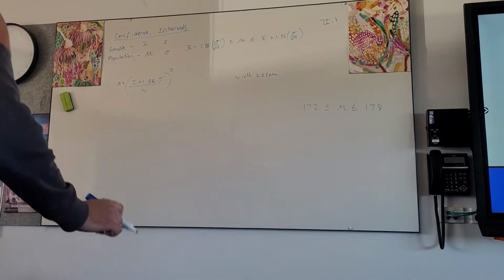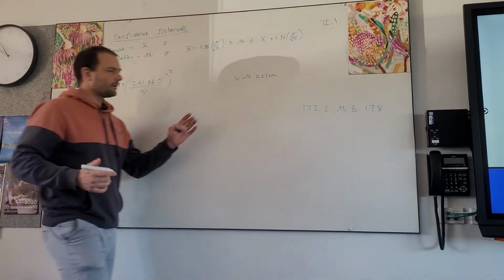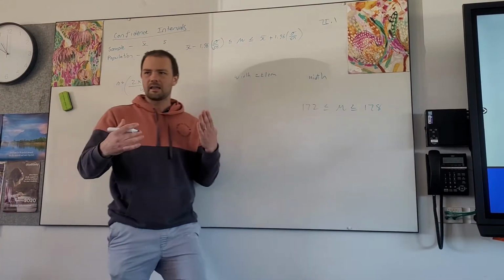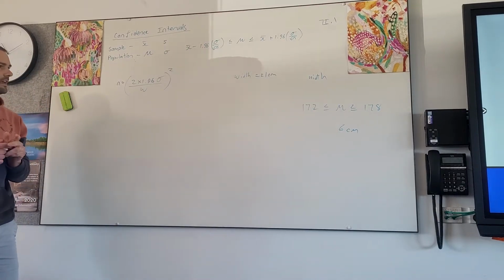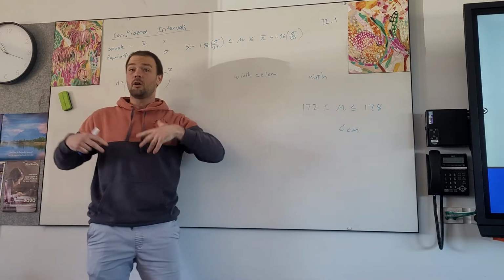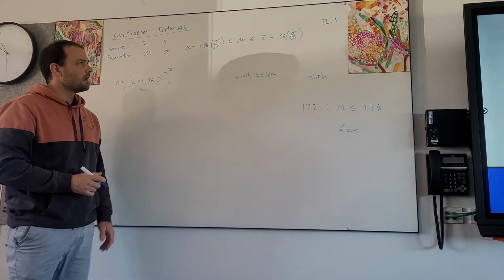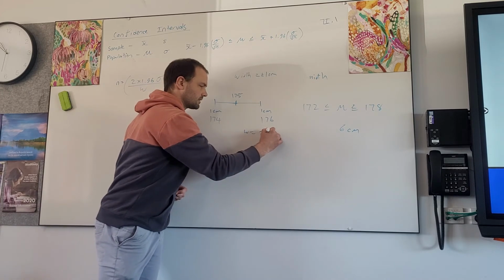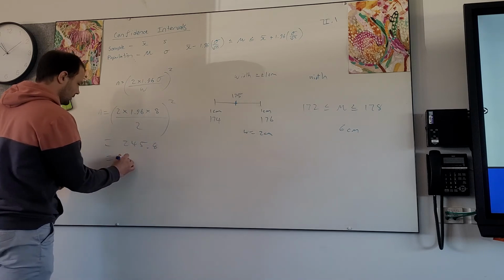Calculating n for a given CI width